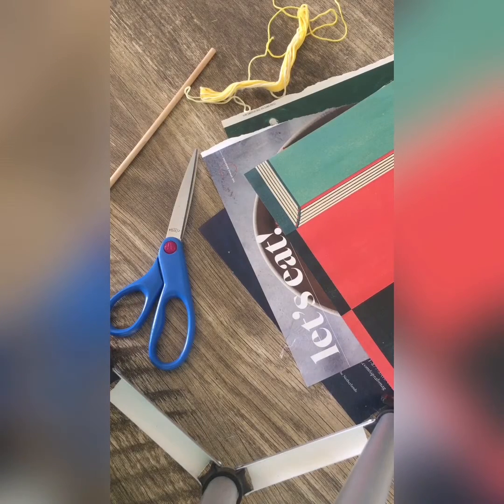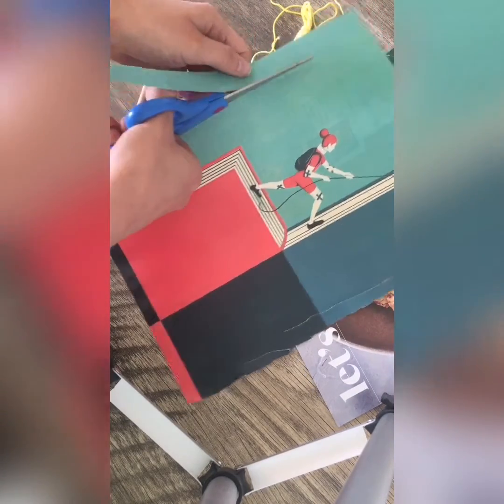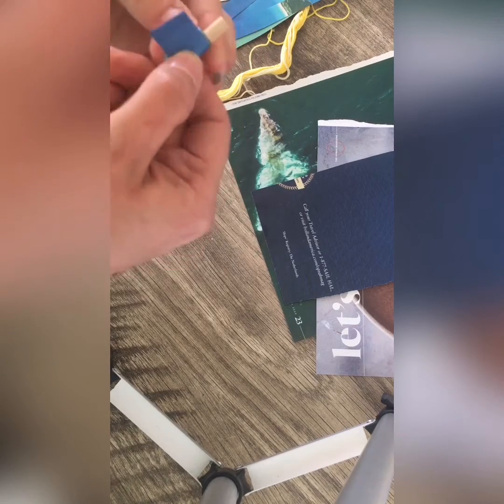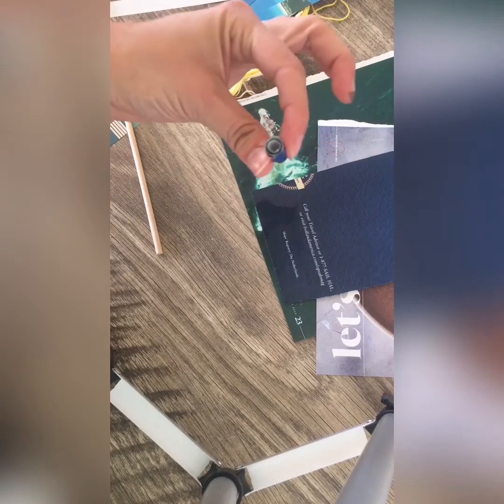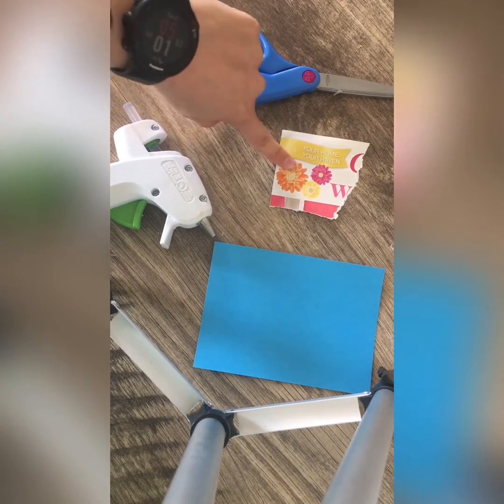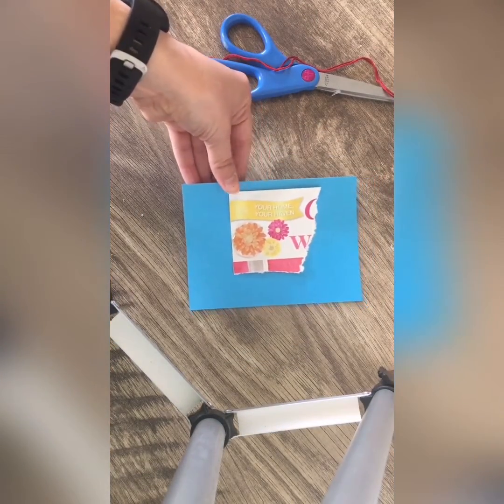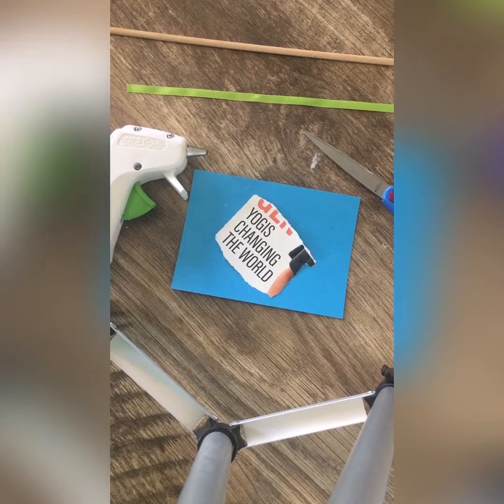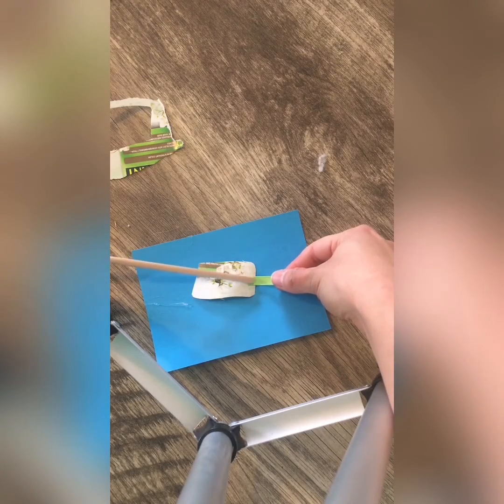Virtual Programming - Jeweler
Tune in for this virtual program to learn all about how to make some jewelry using different materials.
All you'll need is some embroidery floss, ribbon, or string, scrapbook paper or magazines, a wooden dole or pencil, a hot glue gun, and scissors; please ask a parent or guardian for permission.
And if you're a Junior, you'll be working on steps to earn your Jeweler badge!
Show us how you accessorized your outfit with the new bracelet or necklace you made and tag us on social media.